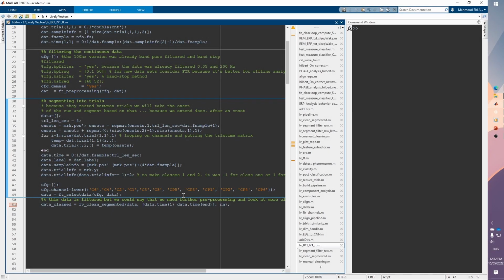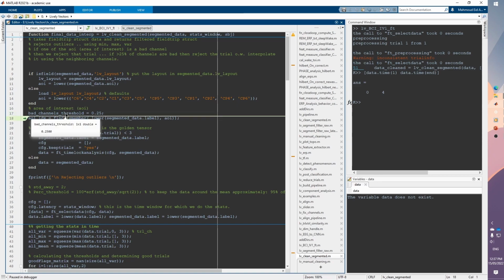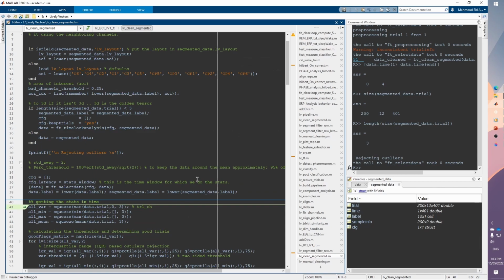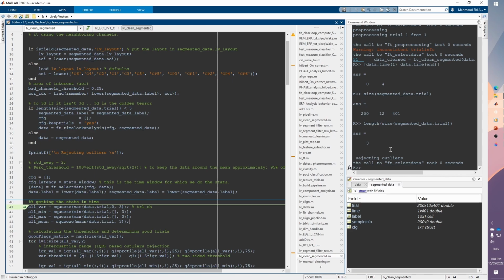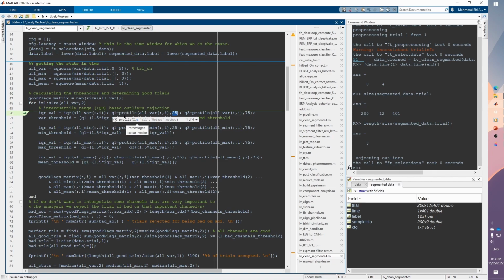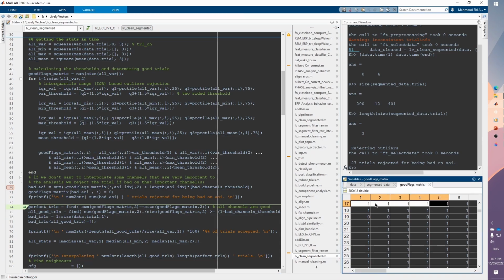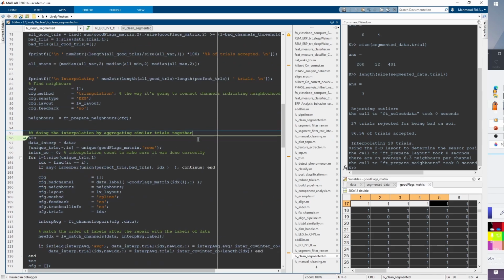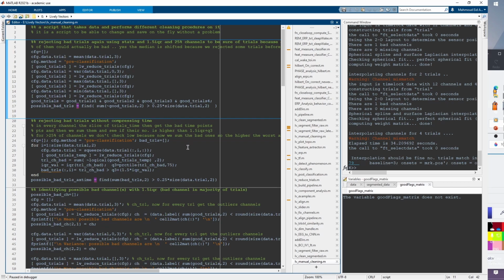Step by step EEG analysis with full matlab code, Automatic cleaning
This is part of a full course on EEG signals and multivariate data analysis.
In this video we start cleaning our EEG signals for further analysis. We use functions from FieldTrip and Lively Vectors (LV) for our analyses.